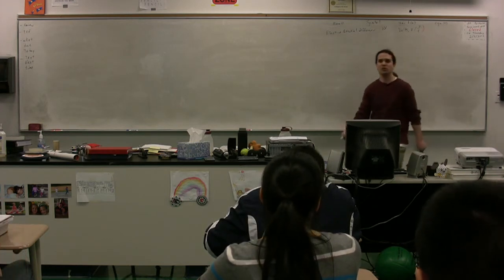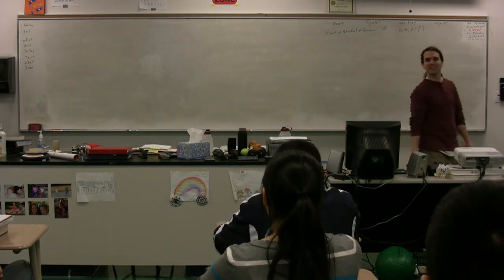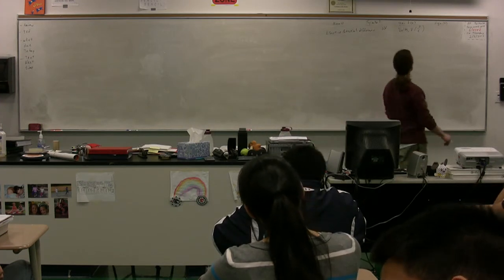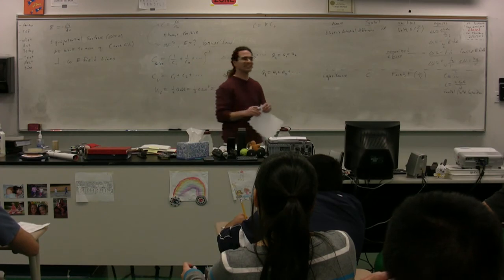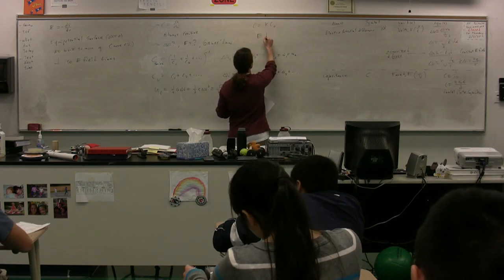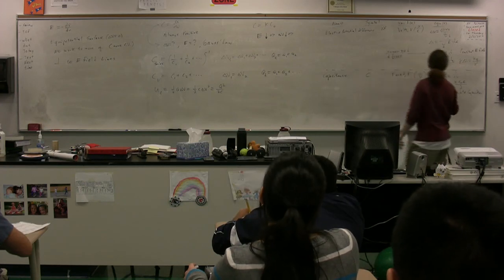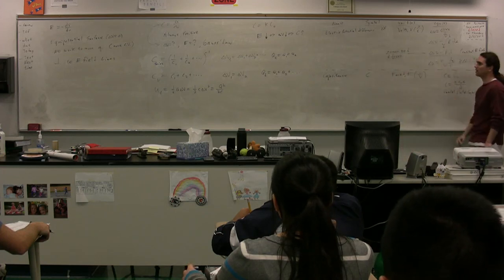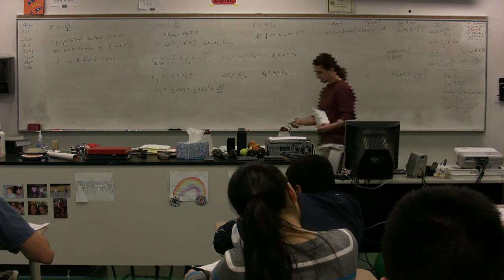Review of Electric Potential Difference, Capacitors, Dilectrics & Capacitor Circuits - AP Physics C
AP Physics C Review of Electric Potential Difference, Capacitors, Dilectrics & Capacitor Circuits. has Lecture Notes, Groupings and Sequencing of my lecture videos. (yes, I moved my website.)